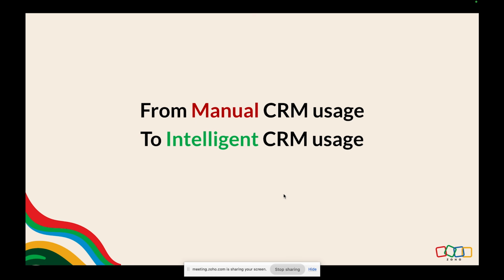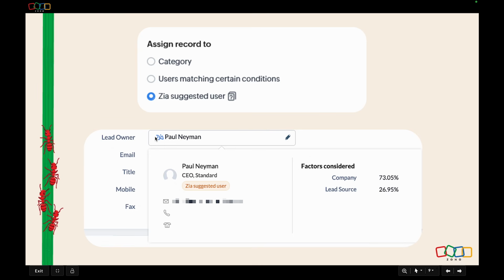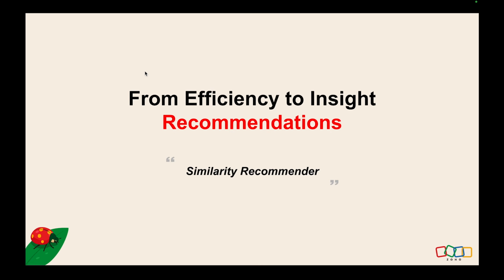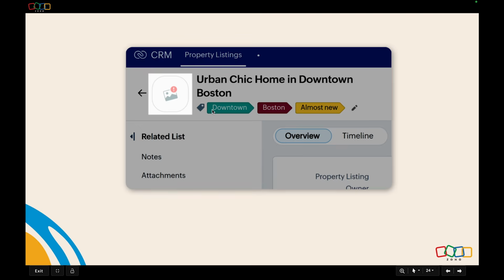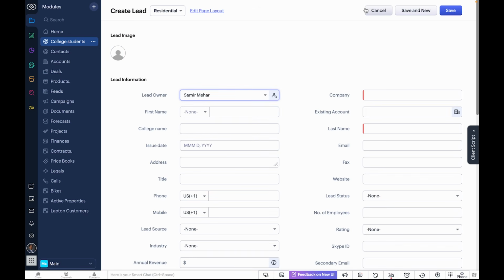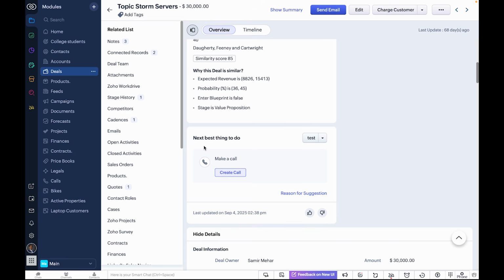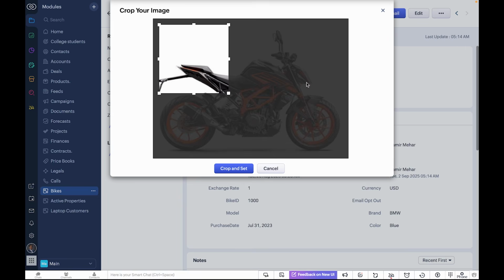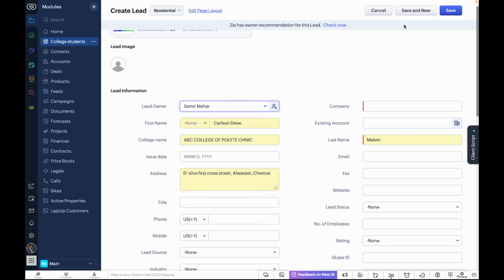AI in Zoho CRM – Part 4: Productivity with Automation, Recommendation & Vision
Zoho CRM leverages Artificial Intelligence (AI) to improve decision-making across different areas of your business, from engaging customers to their overall journey. With its AI-driven assistant, Zia, Zoho CRM offers a wide array of functionalities to elevate your business processes, including generative AI, sales predictions, recommendations, automation, and more.

This series is a deep dive into Zoho CRM's extensive AI capabilities for enhanced business efficiency, so you can focus on actual selling.

Automating routine activities in your CRM can save considerable time and effort. But, deciding what actions to automate takes time, effort, and observation for decision makers. With AI, Zia acts as that intelligent decision maker, observing the patterns of routine activities executed in your CRM and giving you the right suggestions at the right time, ensuring you save as much time and effort as possible.

CHAPTERS:

0:00 – Introduction
00:11 – Introduction
01:13 – Manual CRM to Intelligent CRM
02:20 – Automation: Zia Workflows
04:08 – Automation: Macros
05:14 – Automation: Owner Assignment
07:13 – Recommendations
07:36 – Recommendations: Recommendation Builder
09:33 – Recommendations: Next Best Experience
10:42 – Recommendations: Similarity Recommender
11:56 – Recommendations: Best Time to Contact
13:13 – Vision: Image Validation
15:31 – Vision: Duplicate Image Detection
16:36 – Vision: Intelligent Character Recognition
18:18 – Demo

Drop an email at developer(hyphen)community(at)zohocorp(dot)com for more information.